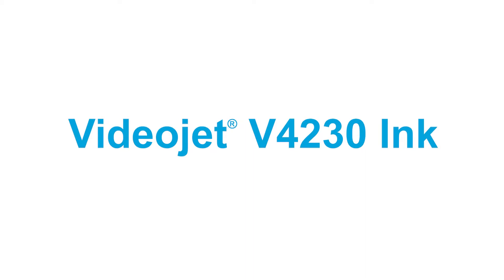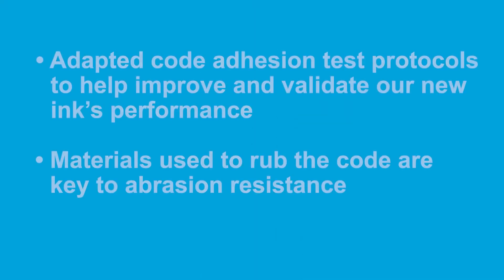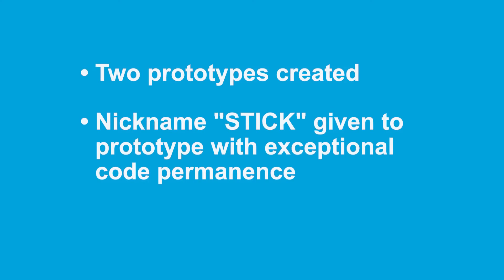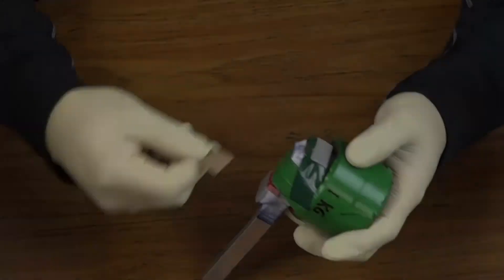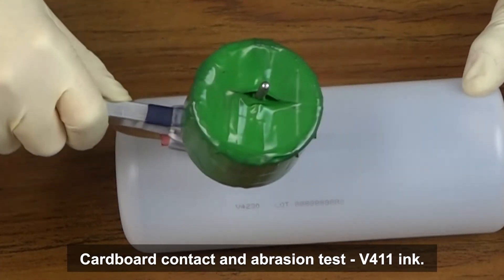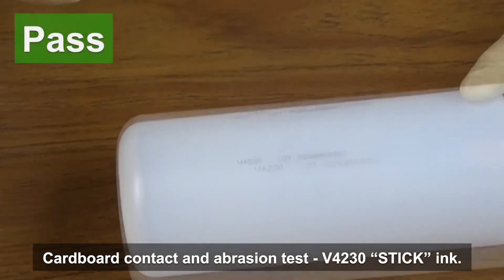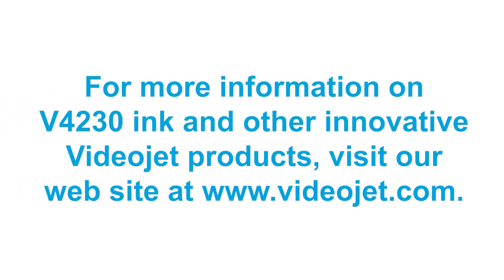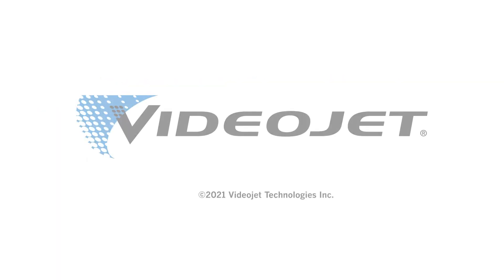Discover Videojet Ink v4230 | Specially formulated for kraft abrasion resistance on HDPE containers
V4230 high adhesion black ink is an innovative product developed by Videojet to meet our customer’s needs.  We received feedback that some inkjet codes were not adhering well enough to hard plastics like untreated HDPE, due to abrasion received during transport. So, Videojet developed ink V4230 to address this issue.